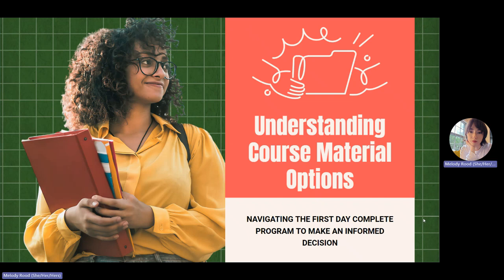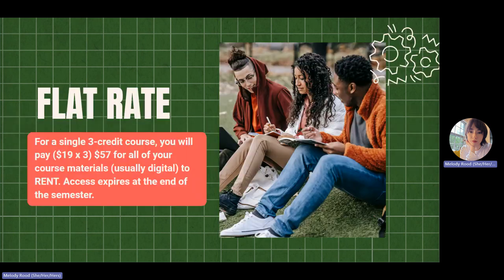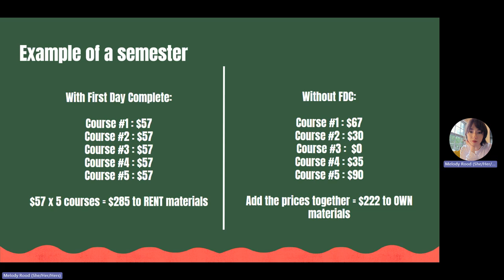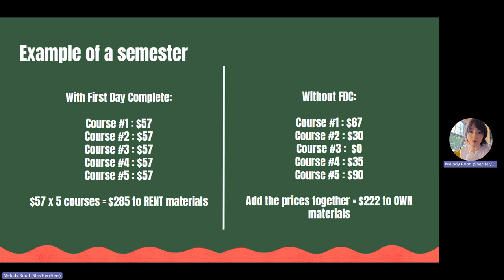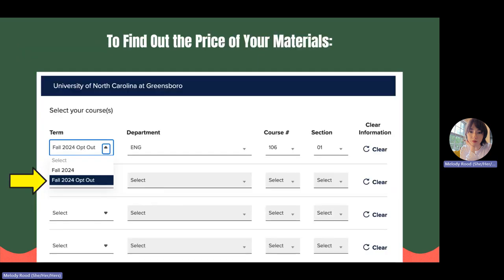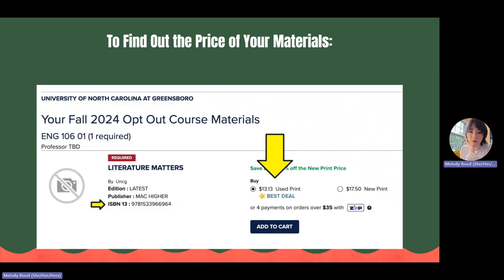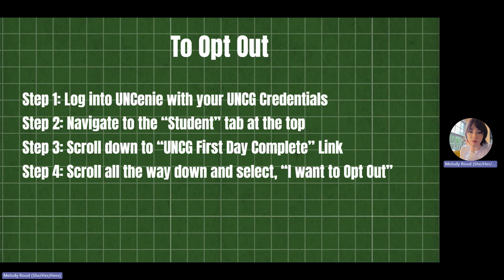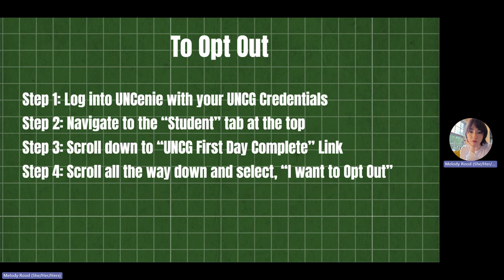Understanding Course Material Options First Day Complete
If you are unsure whether or not you should remain opted-in First Day Complete, this short video will walk you through steps to make an informed decision.